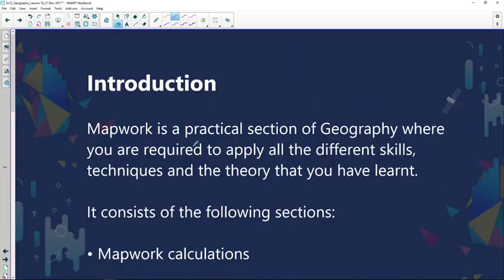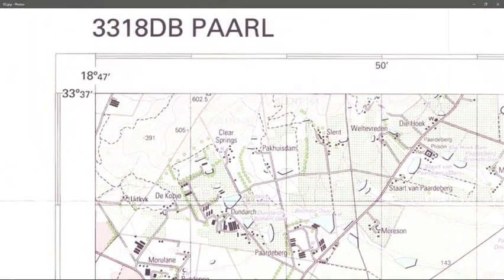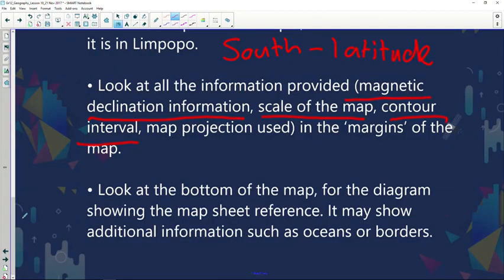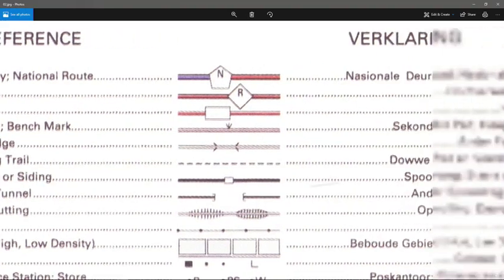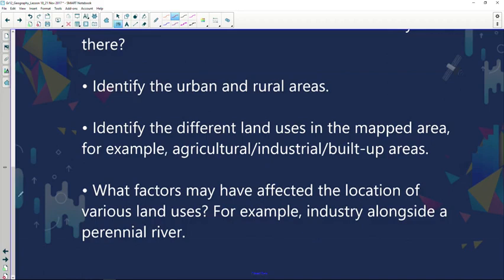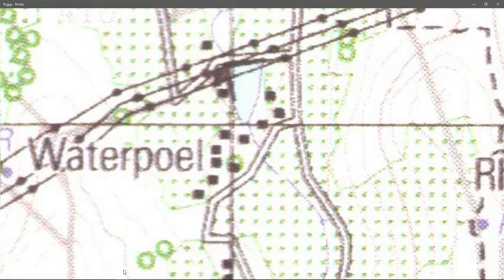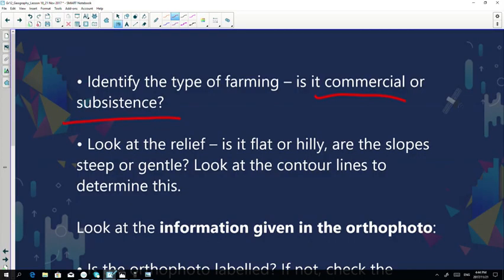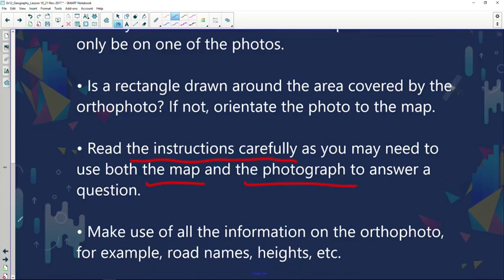Mapwork - Introduction, distance (1) - Geography